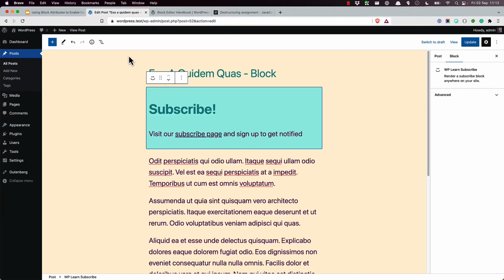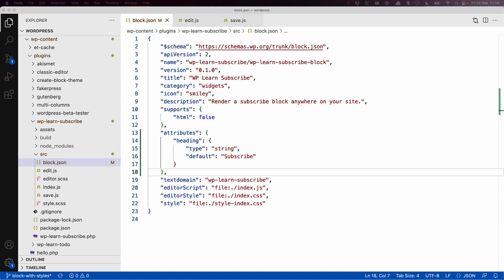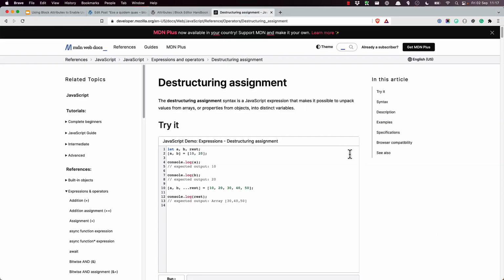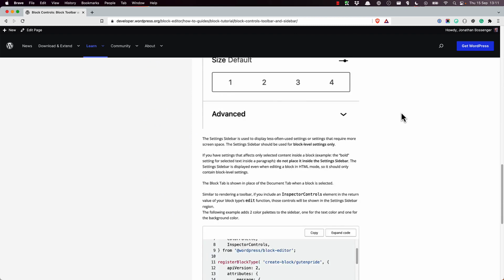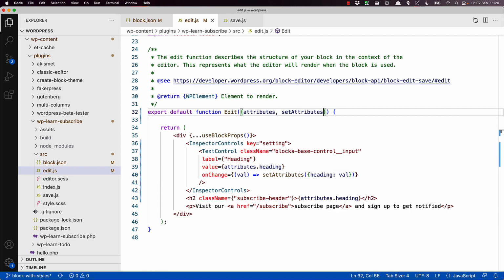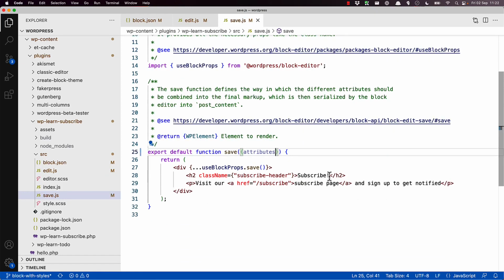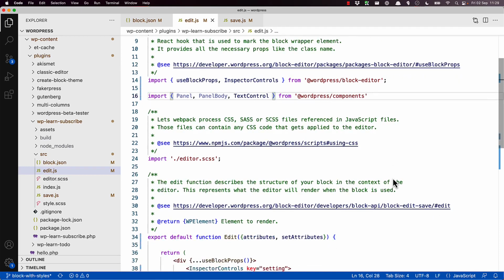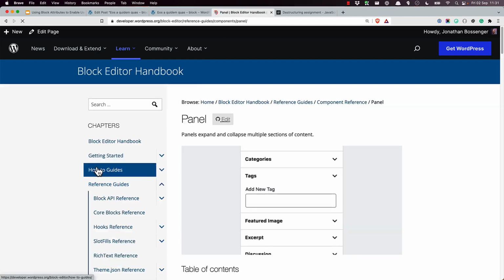Using block attributes to enable user editing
Giving users the ability to edit block elements is an important part of block development. In this tutorial, you will learn all about block attributes, and how you can use them to create blocks that your users can edit.Presentation Slides